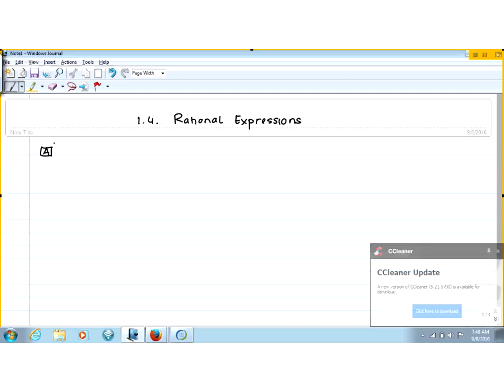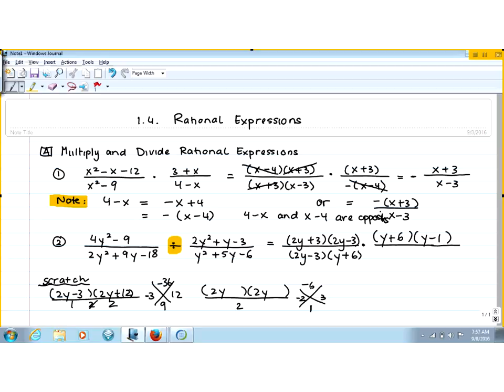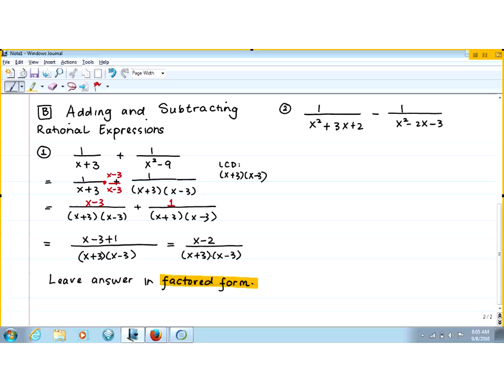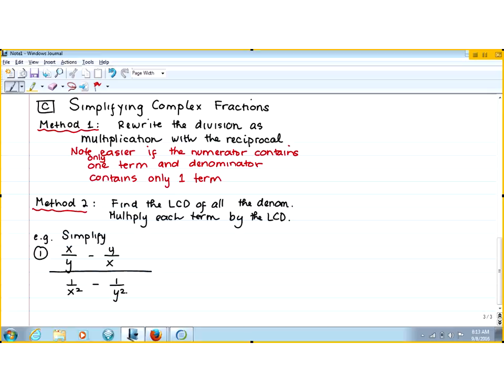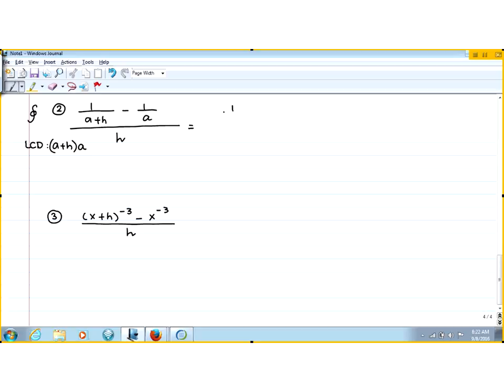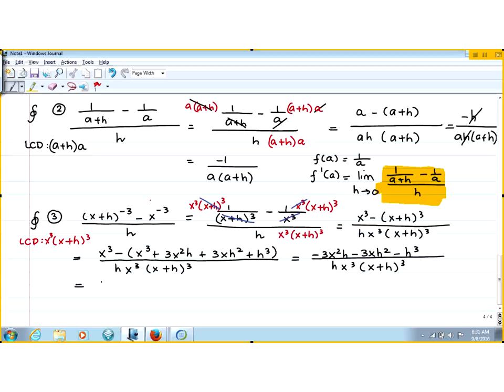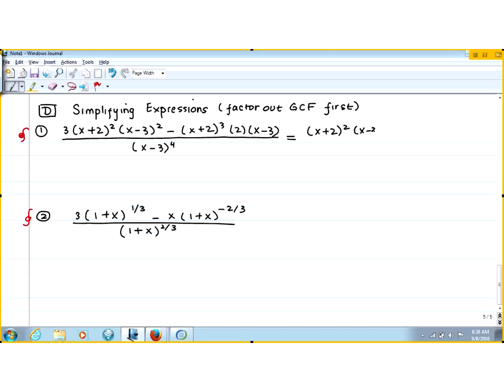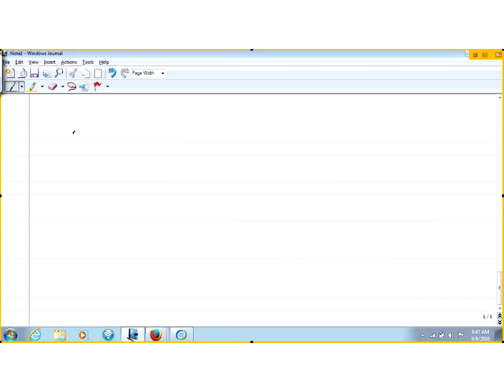Math 260 Fall 2016 Math 260 Fall 2016 - 9/8/2016 by Siswanto Anne